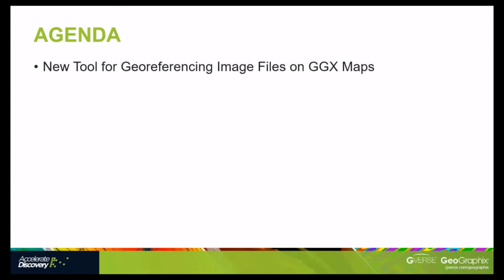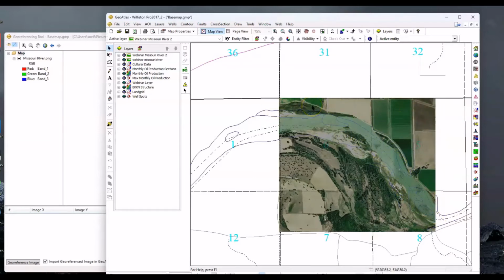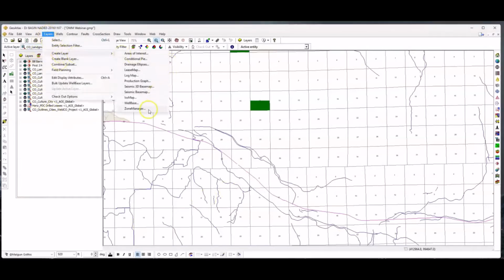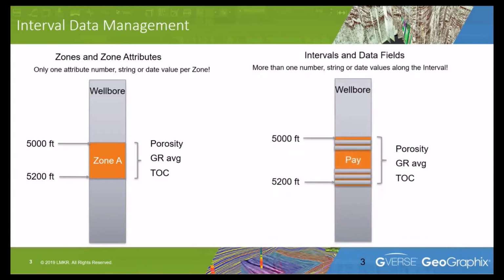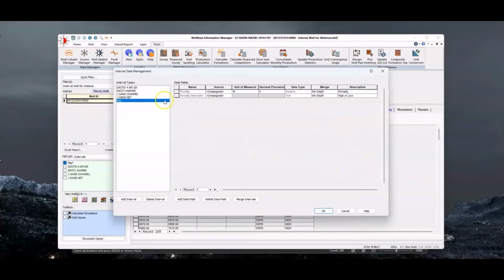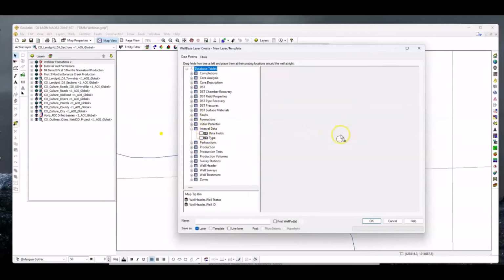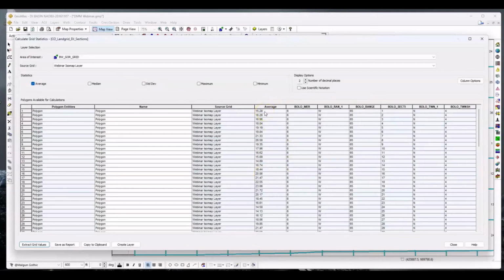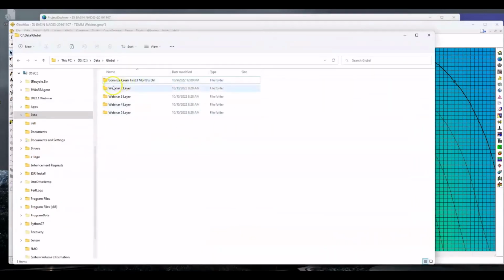Webinar - What's coming in Data Management and Mapping in GVERSE GeoGraphix 2022.1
Data Management & Mapping

1. New Grid Statistics tool in GeoAtlas for thematically mapping grid values on legal polygons.
2. New Interval Data type in WellBase for visualizing properties along the wellbore.
3. Geo-referencing image layers on maps.
4. New tool in GeoAtlas to decimate the number of nodes on contours.
5. Post production normalized by well lateral length on GeoAtlas maps